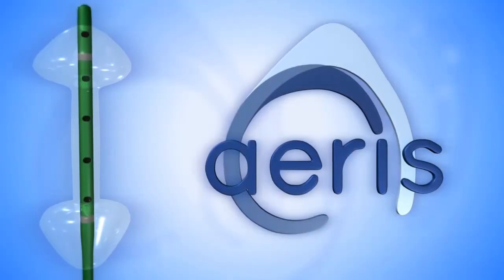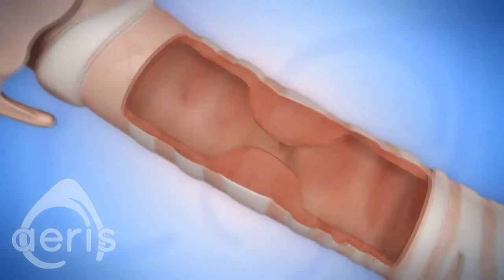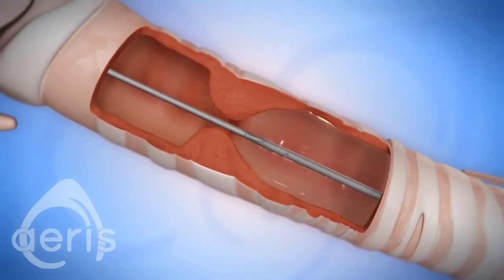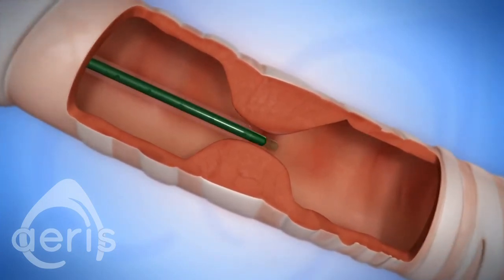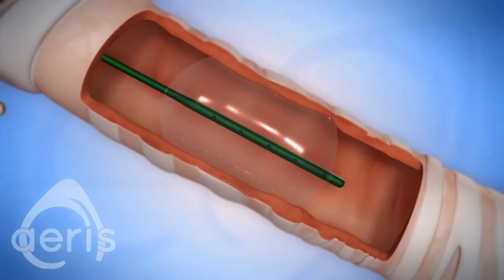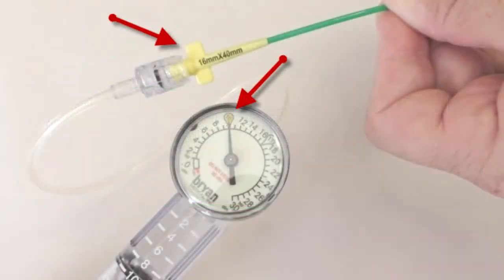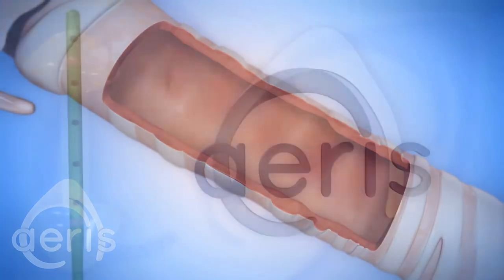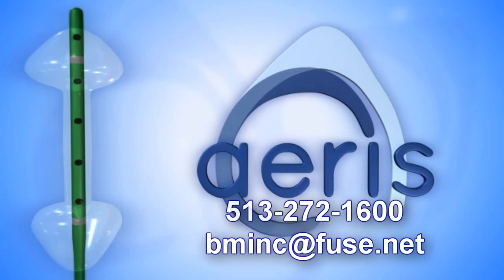Introducing aeris, a balloon catheter for treatment of airway stenosis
The aeris (TM) balloon catheter is designed for dilation of airway strictures. This is no ordinary device. The aeris (TM) addresses the safety, efficacy and time sensitiveness that airway dilation procedures require.